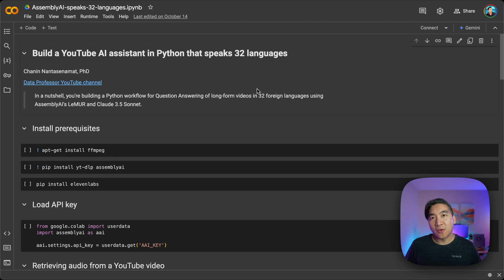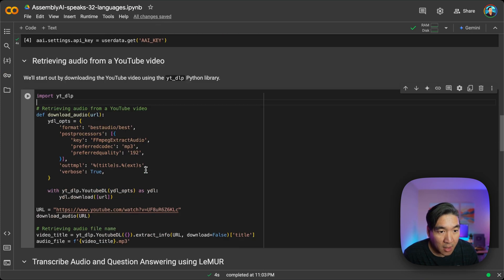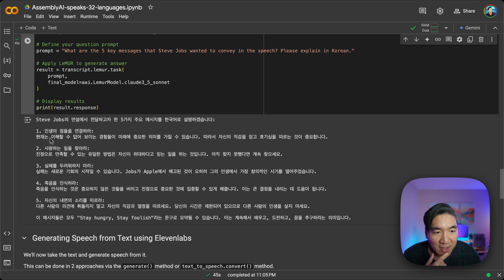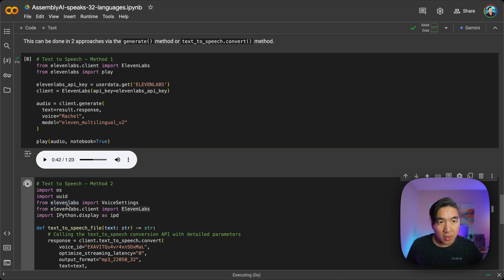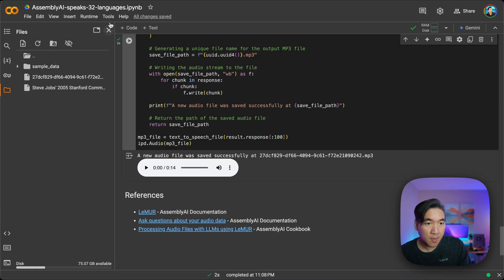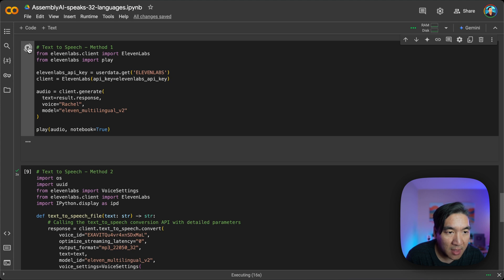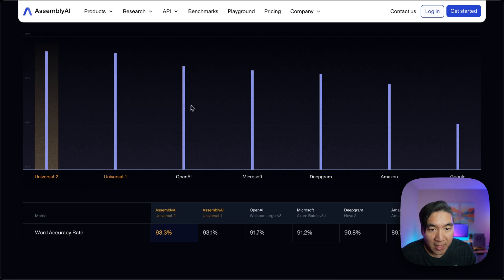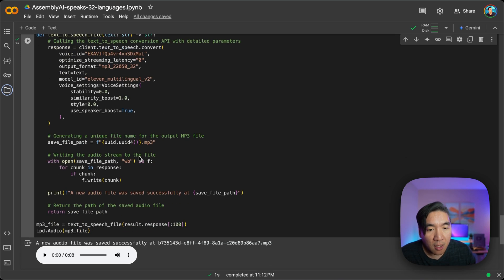Code Your Own Multilingual AI in Python that speaks 32 languages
In this tutorial, you'll learn how to build a powerful multilingual YouTube AI assistant using Python! Briefly, I'll show you step-by-step how to code a Python workflow that can extract audio from a video, transcribe it, use LLM to generate a summary of key points and finally synthesize natural sounding speech in up to 32 different languages.

To do this, we're leveraging the following AI tech stack:
- AssemblyAI for accurate speech recognition using their new Universal 2 model.
- Eleven Labs for natural-sounding speech synthesis in up to 32 languages